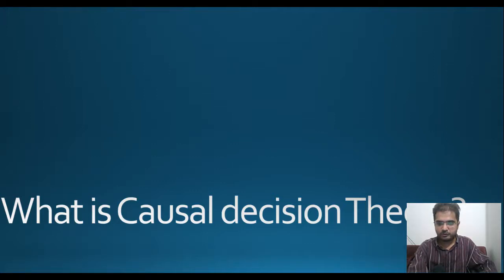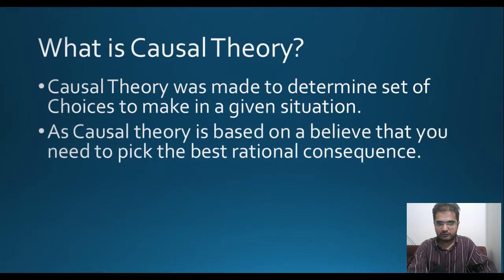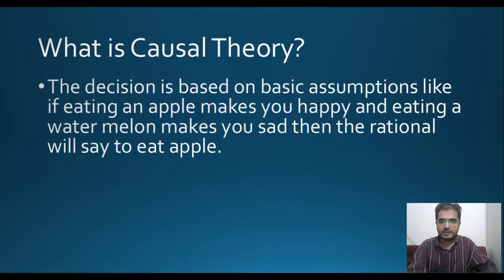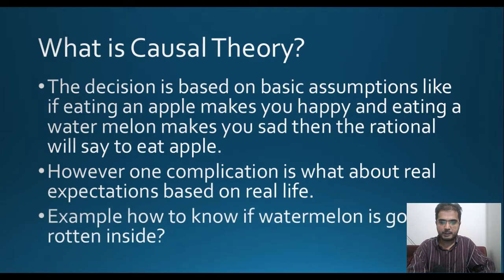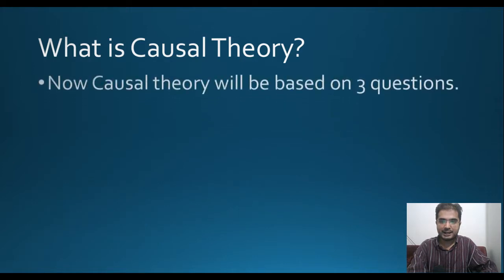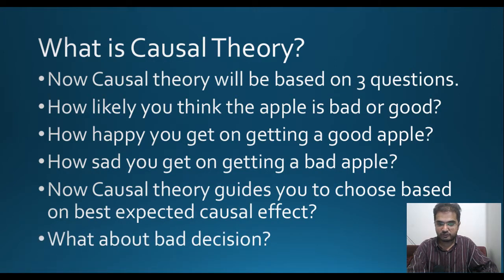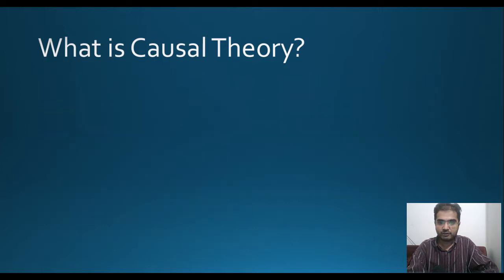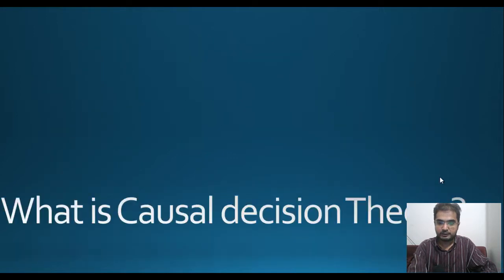What is causal theory? (Entrepreneurship Effectuation Theory)